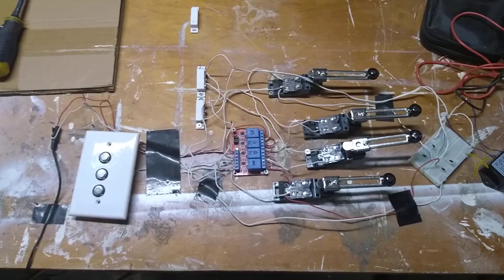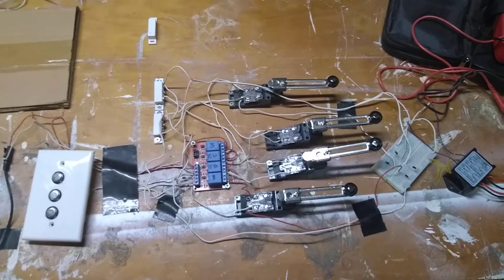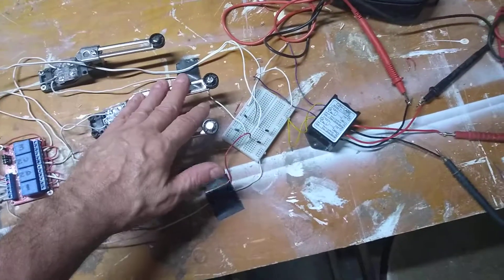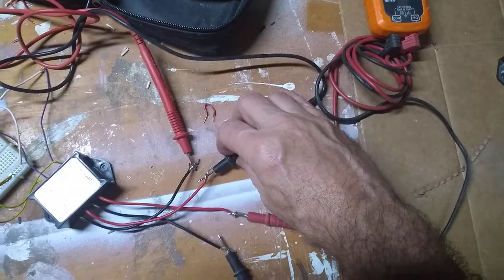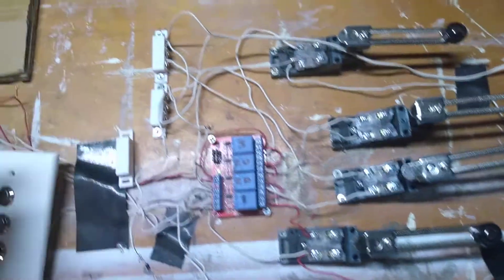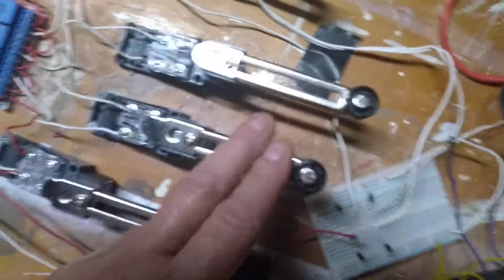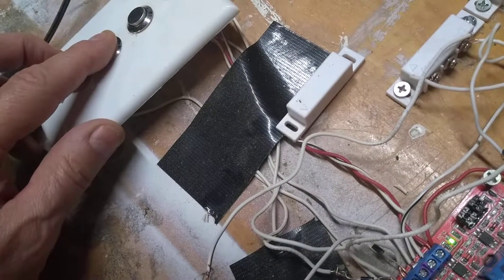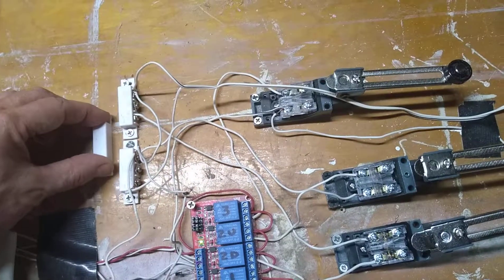Dumbwaiter Control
Control circuit for turning a manual dumbwaiter into an electric one using BASIC electrical circuits instead of Adurino or other computer controls and a simple electric winch.

Basic winch purchased from Amazon for $90; electronic parts, $50.

Circuit would have been simple if it were not a 3-floor design.. additionally, there is a safety cutoff circuit that negates any motor or relay action via simple reed switches placed on the door at each floor which is not shown..

Note also the addition of diodes on the 2nd floor switch and at each junction leading to the motor controller.
Also, the relay pack was rated at 12vdc however the final motor controller was 5vdc (optical separation), so a 12v to 5v step down was added, but not shown for simplicity.